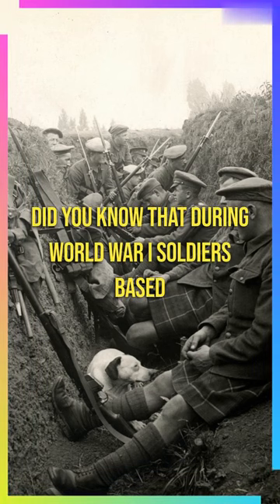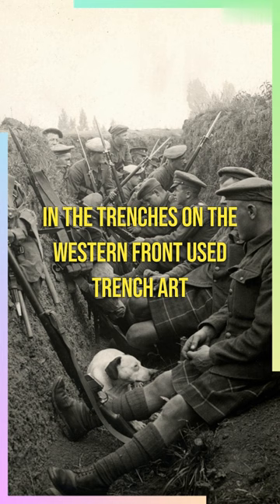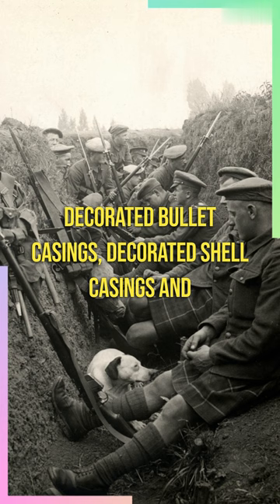WW1 trench art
A little fact about art in the trenches